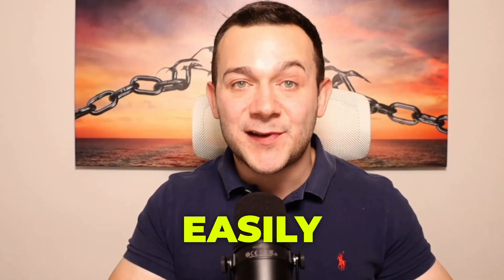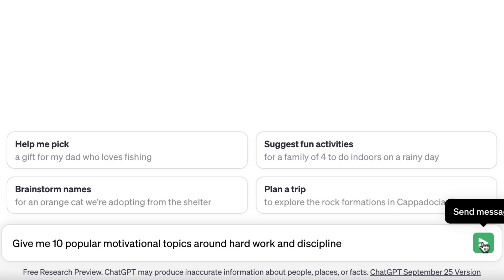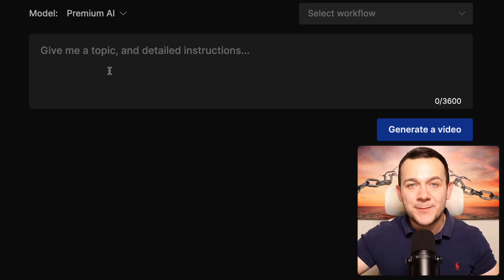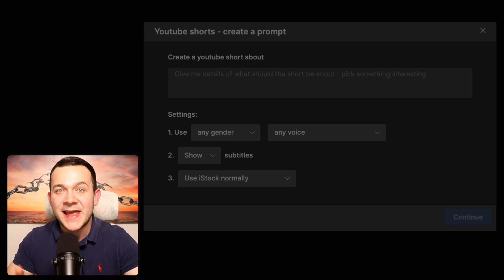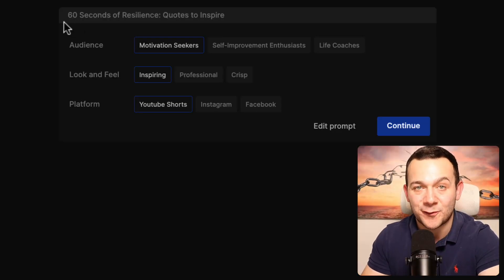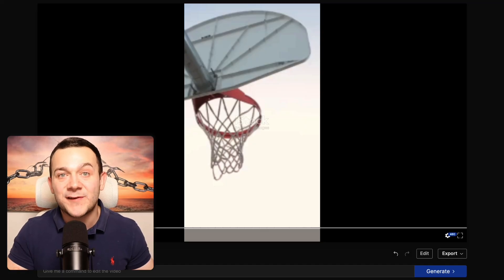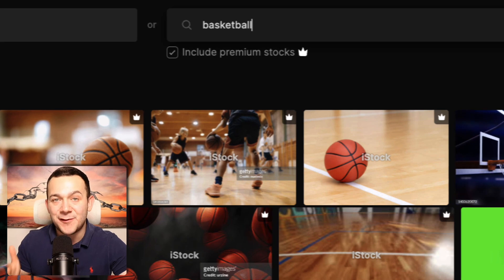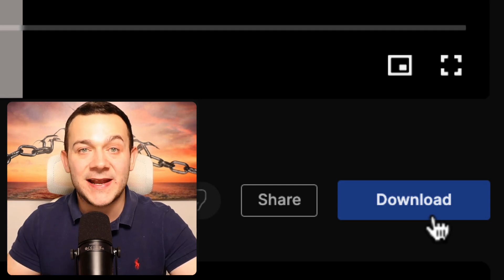How to Post VIRAL Motivational Shorts & Reels Using AI (EASY SIDE HUSTLE)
I show you how to create viral YouTube Shorts, Instagram Reels or TikToks in 5 minutes using AI. These videos can reach millions of views using this method. This strategy can be used to for a Faceless YouTube channel or Instagram Theme page.

[exclusive offer via this link]

[It's all yours for free!]

This video is intended for individuals looking to work online who must follow all legal requirements set out in their individual countries. This content is not intended for kids. If you have any questions please ask in the comments.

This video is for educational and entertainment purposes only. There is no guarantee that you will earn any money using the methods and ideas discussed in this video. The content in this video does not represent financial advice and your ability to attain the results in this video are attributed solely to your own work-ethic, knowledge and experience. Whilst every step has been taken to ensure the content in this video is 100% accurate, I do not represent the websites or platforms mentioned in this video and cannot guarantee they are error-free. You agree definitively not to rely upon any content or information contained in this video.

I am also not a financial advisor and none of the content expressed in this video constitutes any financial advice but instead my own opinions which are for entertainment purposes only.